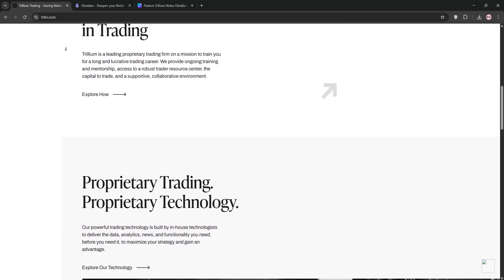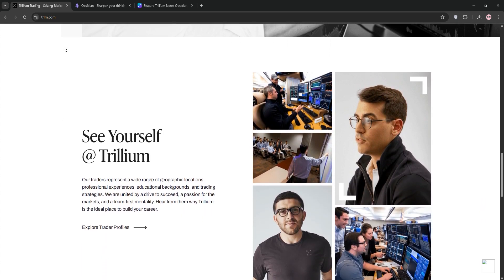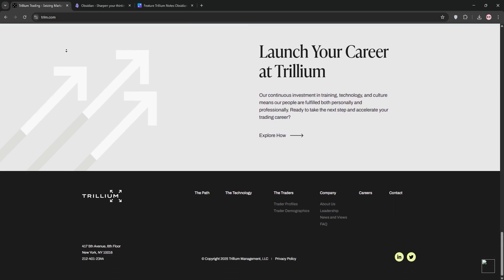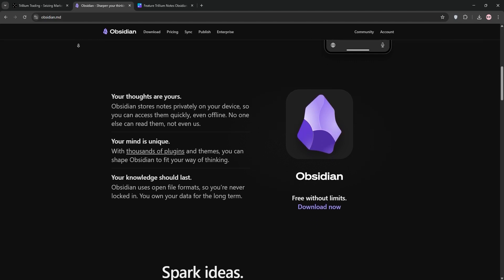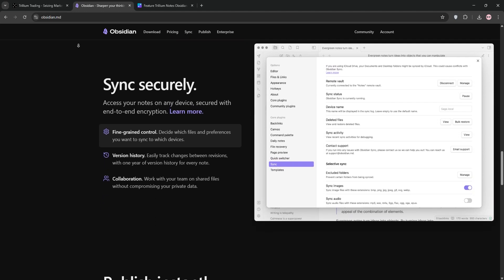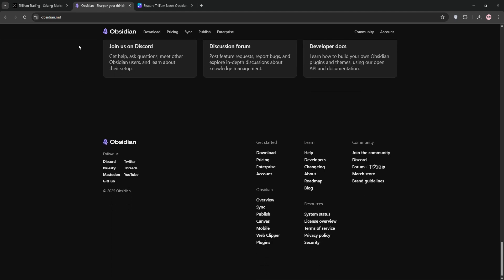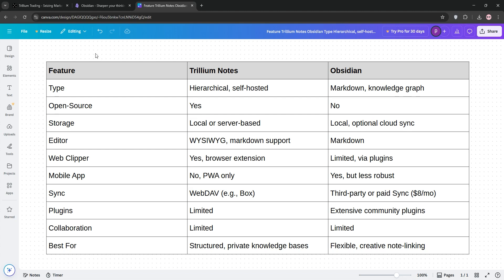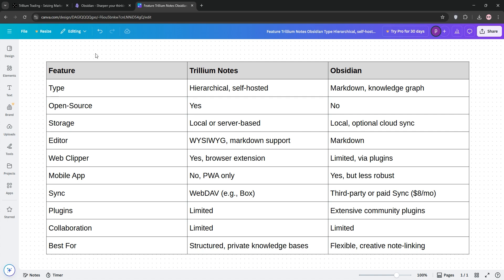Trillium Vs Obsidian | Which Note-Taking Platform is WINNING in 2025? (FULL REVIEW!)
Join us in this comprehensive comparison video as we dive deep into the world of Trillium and Obsidian. We'll break down their main features, differences, and even highlight some pros and cons to help you make an informed choice. Whether you're a seasoned user or a complete beginner, this guide will help you understand these tools like never before. Tune in for this detailed face-off and make the choice that suits you the best! -